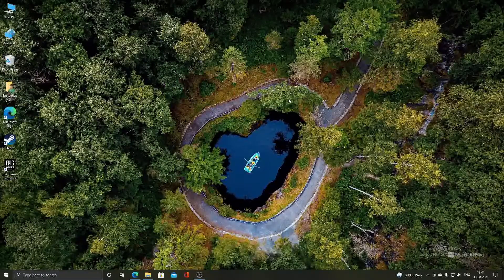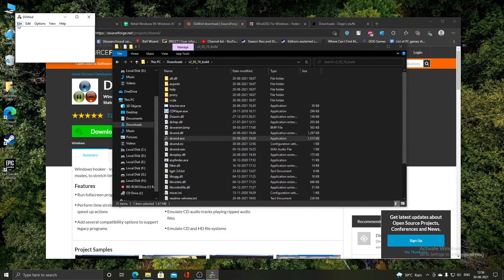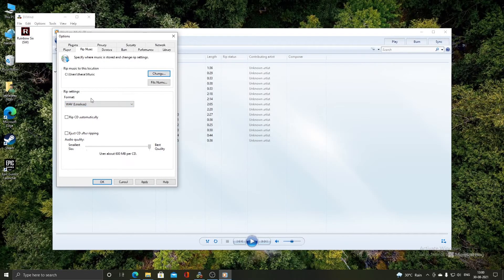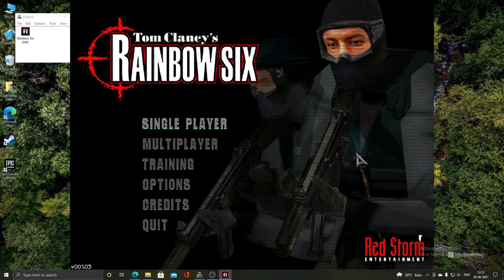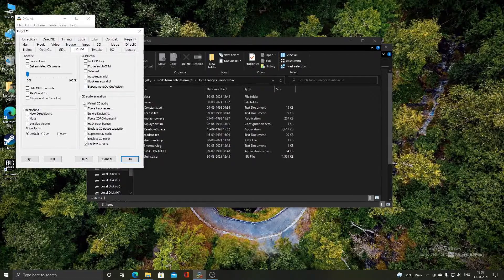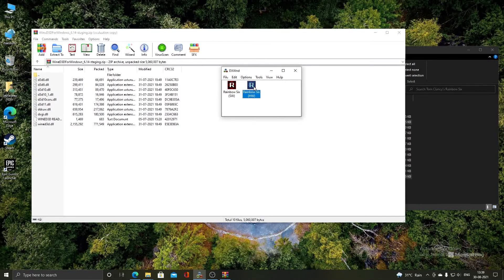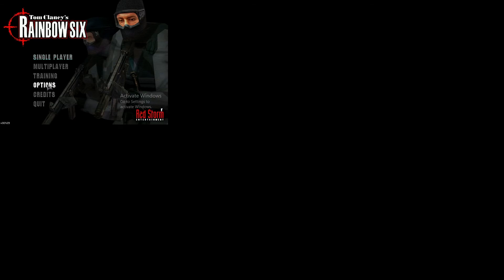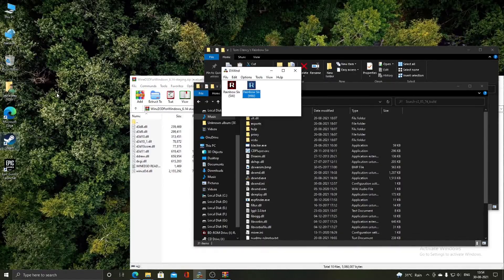Running Tom Clancy's Rainbow Six on Windows 10/7/8.1/8/Vista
In this video, you will learn how to run Tom Clancy's Rainbow Six on a modern Windows NT OS.

Note that some of the settings in the .dxw profiles have been edited to fix some things noticed only while recording the video. For example, some resolutions caused graphical glitches, stutters or crashed the game which no longer occur.

'Automatic' is now always selected under 'DirectX Version Hook' and you don't need to change it. Moreover you can use dgVoodoo2 or WineD3D for the software rendered graphics mode, it may provide you with better performance and graphics depending on your PC specifications.

This also works on the GoG version of the game.